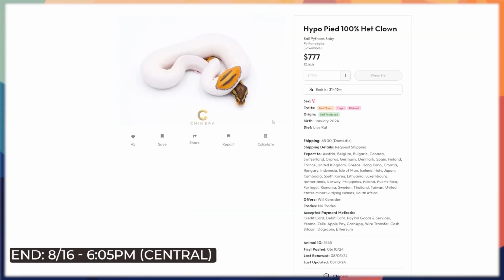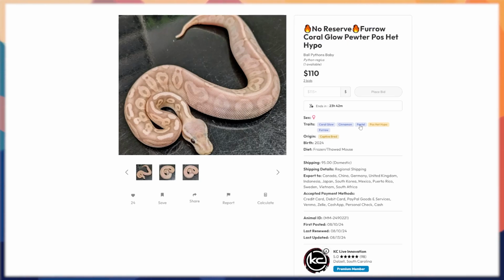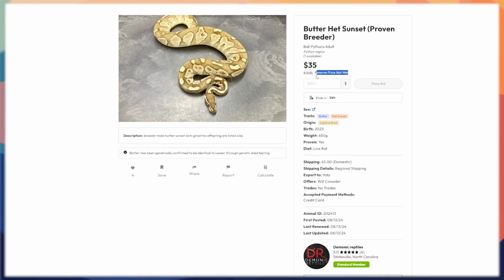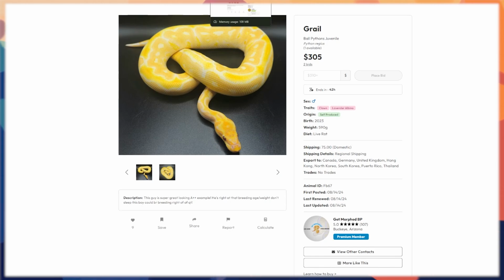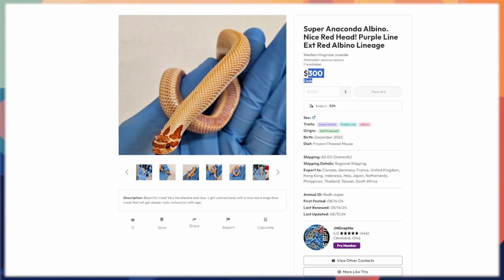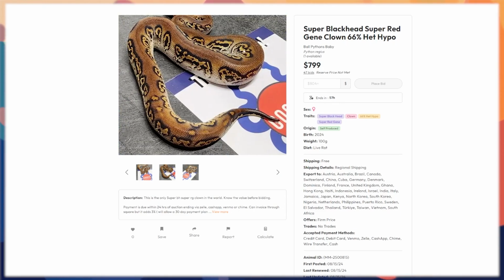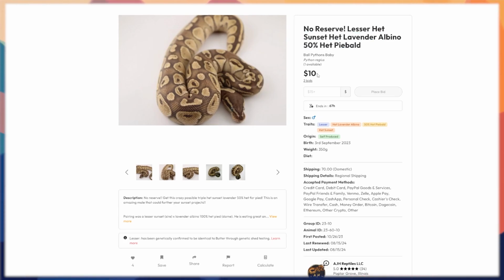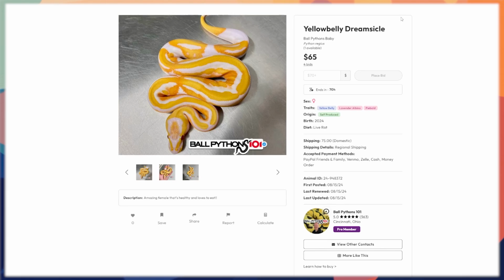So many Terrific Morphmarket Auctions this week! (8/16-8/18)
Here are some amazing Ball Pythons and Western Hognoses you can get from Morphmarket Auctions, but you have to act fast before time runs out!

AUCTION PAIR. Arctic Sable Conda 50% Het Toffee + Female Sable Conda 66% Pos Het Toffee
Super Anaconda Albino. Nice Red Head! Purple Line Ext Red Albino Lineage
No Reserve! Lesser Het Sunset Het Lavender Albino 50% Het Piebald

Chapters:
00:00 Start
00:10 Hypo Pied 100% Het Clown
00:56 Het Pied 100% Het Clown
01:44 Pastel - Pinstripe - Clown
02:25 Pastel Redstripe Calico Yellowbelly Clown 50% Hypo
04:41 Furrow Coral Glow Pewter Pos Het Hypo
06:14 Bamboo Lemon Pastel HRA Het Monarch Pos Het Pied
08:42 Yellowbelly Lavender Albino Het Pied
09:38 Butter Het Sunset (Proven Breeder)
10:30 Pastel Desert Ghost Het Clown
11:20 Orange Dream Fire Enchi Champagne Clown Pos Yb
12:52 Lace Enchi Butter Het Clown
13:41 Grail
14:51 1.3 Ultramel Pied Project
15:59 Male Super Yeti
16:49 Sunburst Makers Pair
17:48 Sable Conda 66% Het Sunburst
18:16 AUCTION PAIR. Arctic Sable Conda 50% Het Toffee + Female Sable Conda 66% Pos Het Toffee
18:52 Super Anaconda Albino. Nice Red Head! Purple Line Ext Red Albino Lineage
19:47 Pied Suma
21:04 Redhead Black Pastel Mojave 100% Het Hypo
22:57 Clown Het Sunset
23:55 Super Blackhead Super Red Gene Clown 66% Het Hypo
25:24 Rainbow
26:29 Enchi Pinstripe Albino Breeder
27:55 No Reserve! Lesser Het Sunset Het Lavender Albino 50% Het Piebald
29:20 GHI Mojave Leopard Vudoo
30:26 GHI Mojave Vudoo
30:56 Banana Chocolate Pastel Het DG (((NO RESERVE)))
31:45 Stranger Black Pastel Het Clown
32:57 Axanthic VPI 100% Het Genetic Stripe
33:36 Yellowbelly Dreamsicle